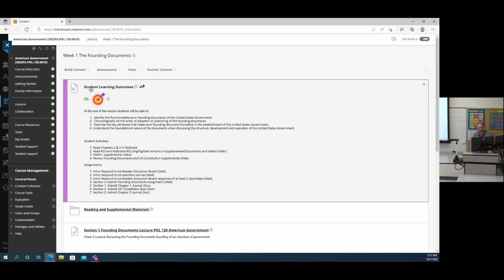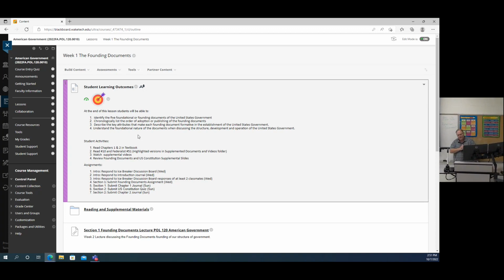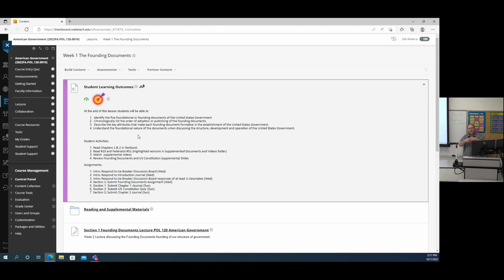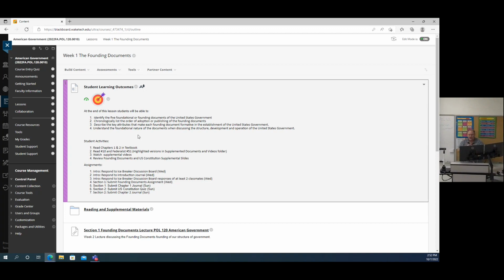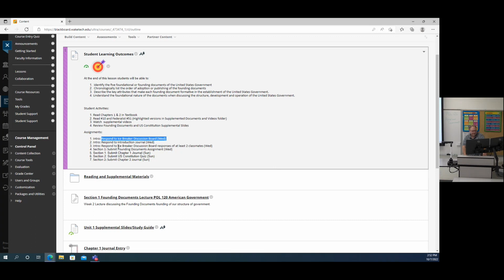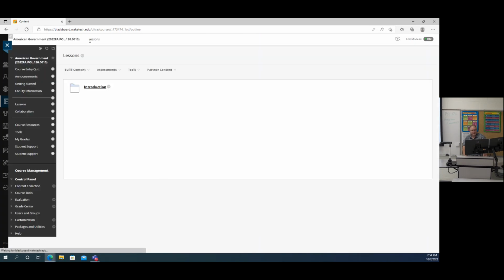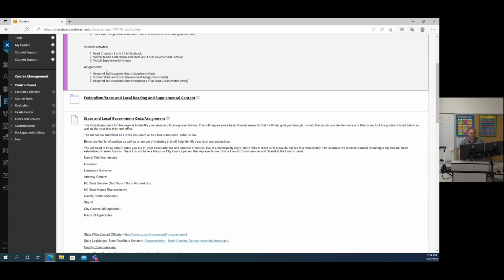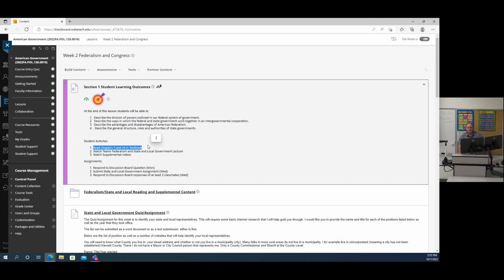8 week Course Introduction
Watch this first lecture video to learn about this accelerated 8 week course. We will discuss how to navigate the course, what materials we will be using and how to be successful in this class.